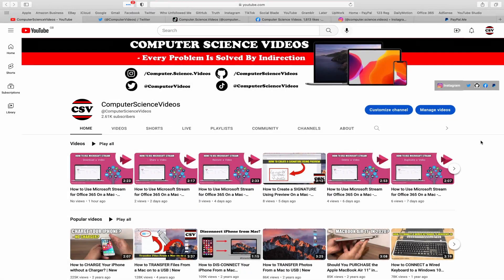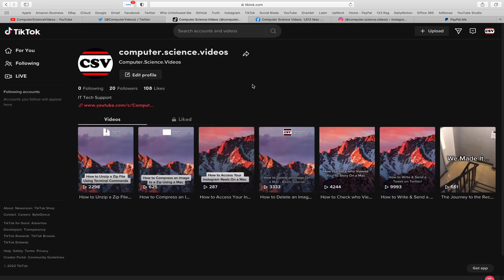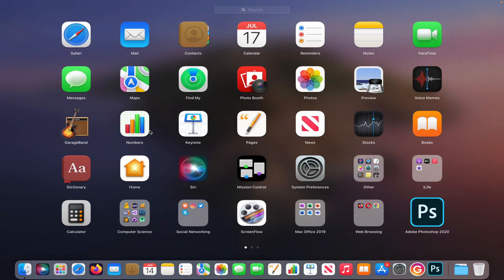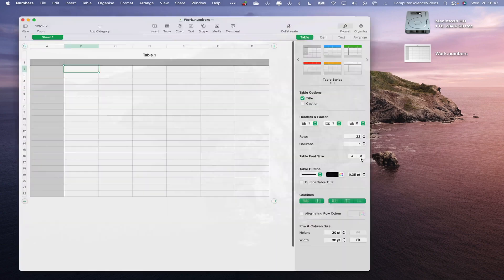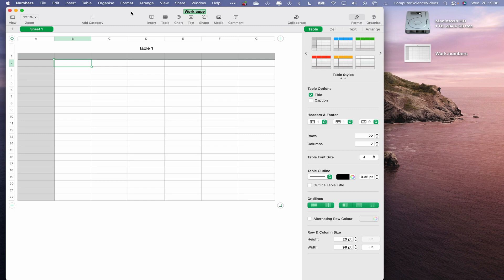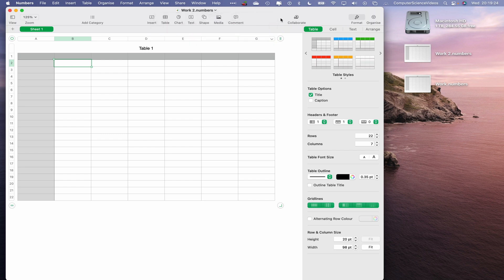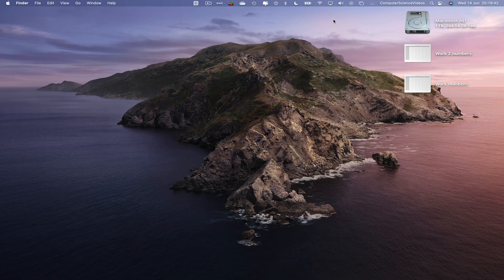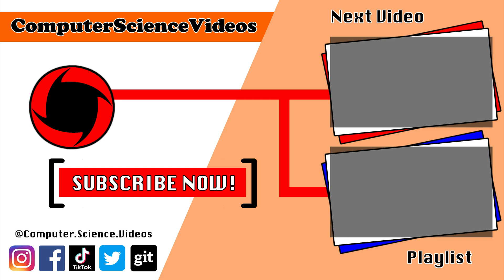How to DUPLICATE Your Spreadsheet on the Numbers Application Using a Mac - Basic Tutorial | New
How to DUPLICATE Your Spreadsheet on the Numbers Application Using a Mac / Desktop Computer - Basic Tutorial | New